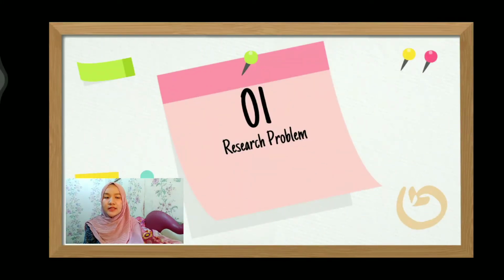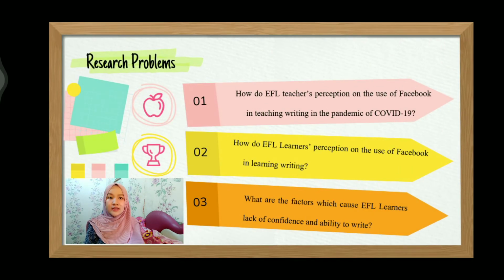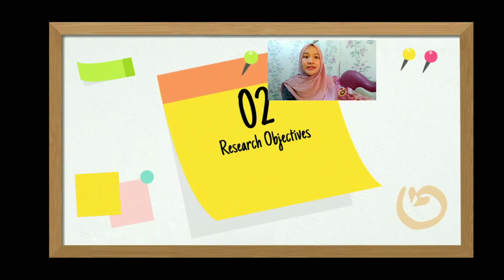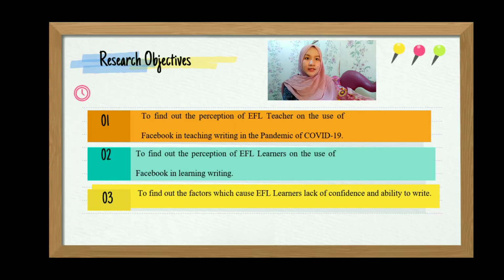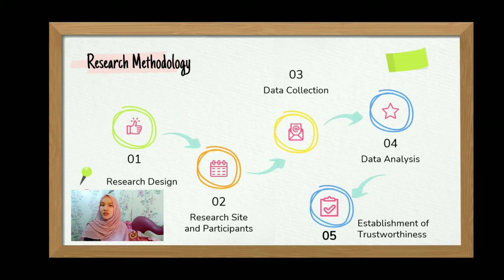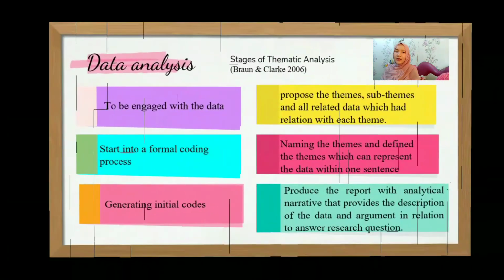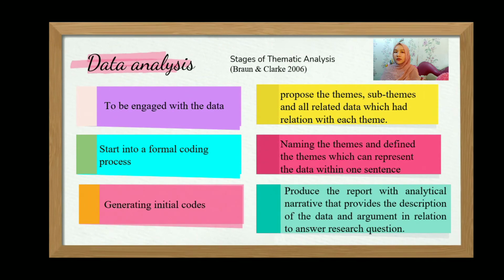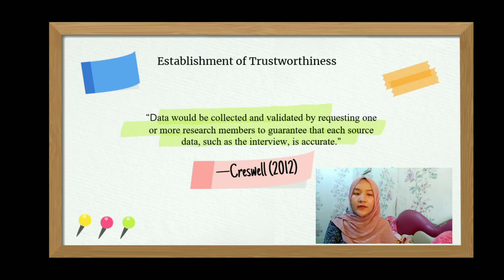Seminar Proposal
The roles of Social Media on EFL Learners' writing skill at State Islamic University of Raden Fatah Palembang"
lectured by: Annisa Astrid, S.T., M.Pd.